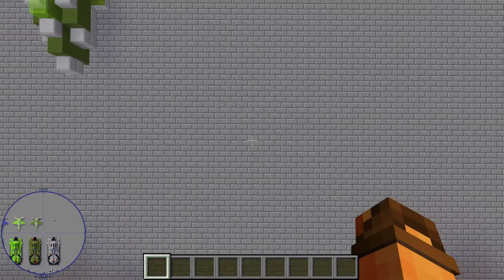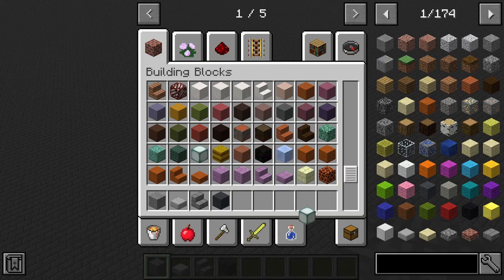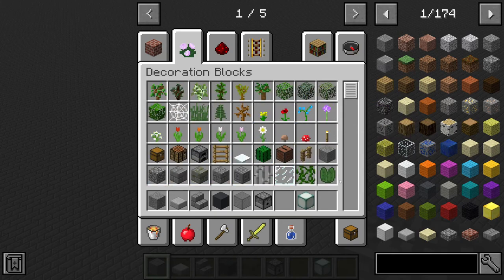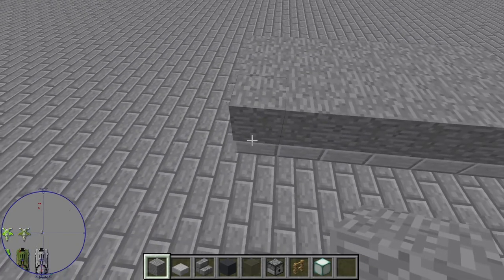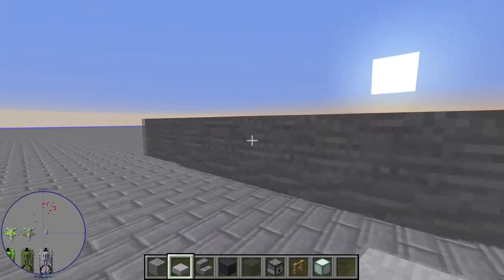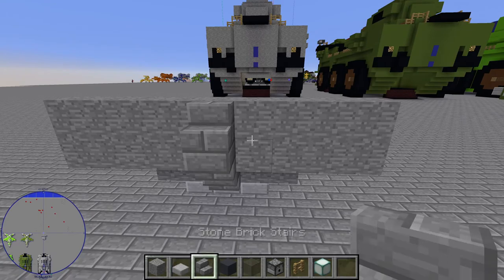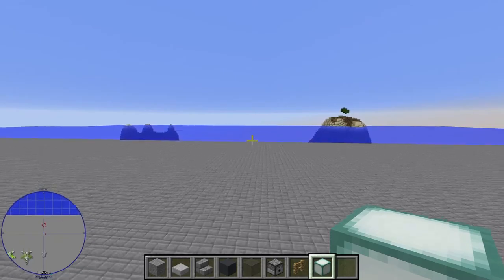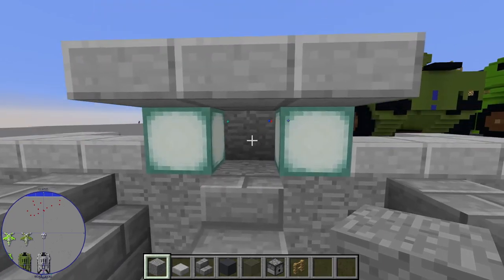Minecraft How To Build: Halo 4 UNSC Broadsword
Now that Halo 4 is out on PC this week why not do a how to build on one its vehicles, the broadsword fighter. Flown by Master Chief at the start of the last level in the campaign, I've had this build sitting around for years so now is the time to show if off for everyone to enjoy.